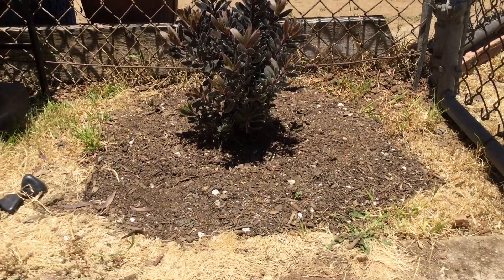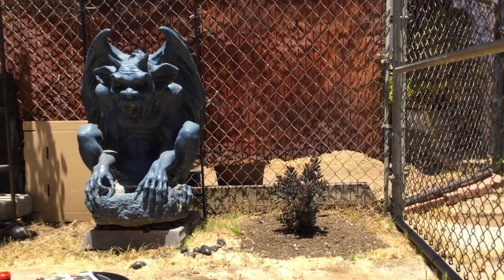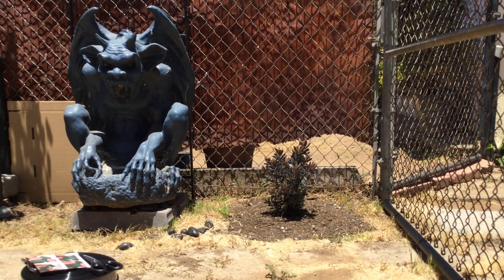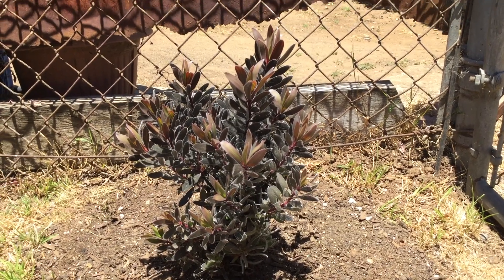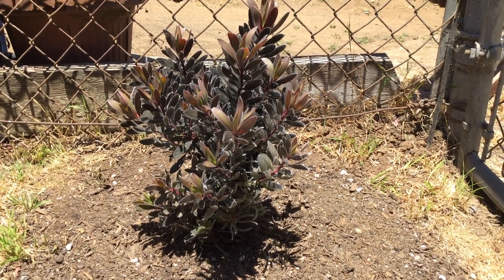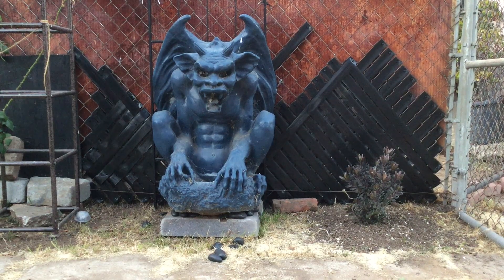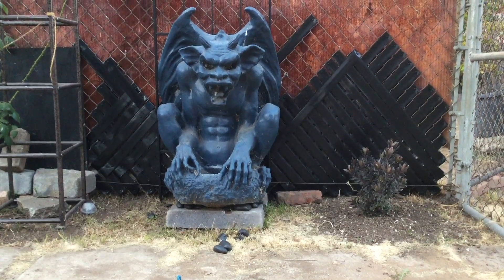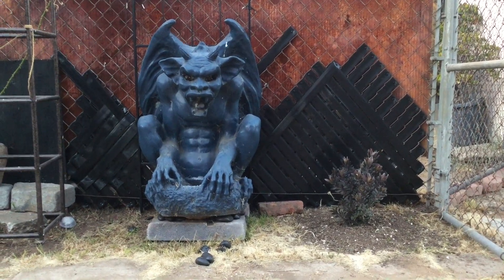Gothic Gardening: Using Privacy Tape on Chainlink Fence to Protect Plants from Neighbors